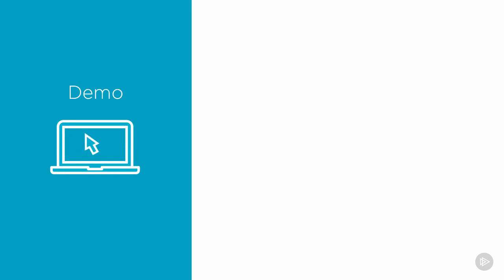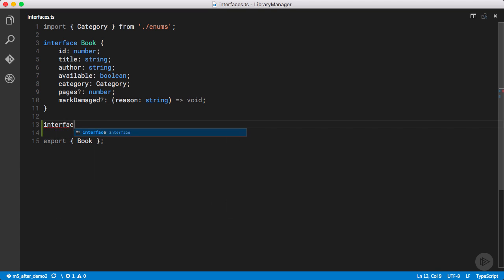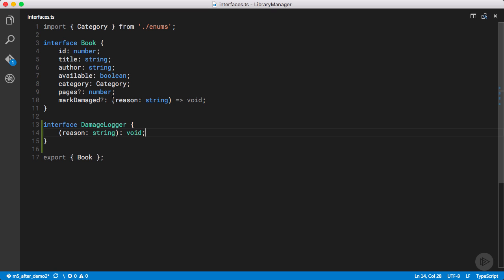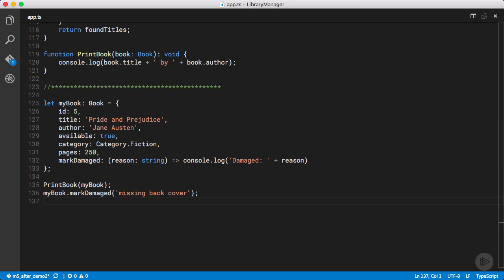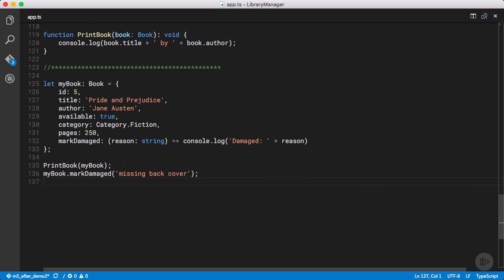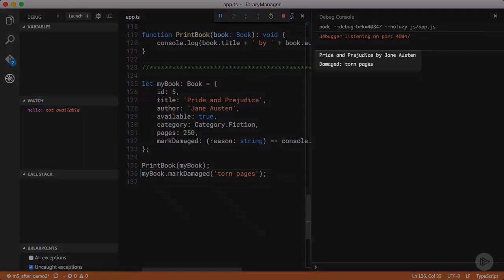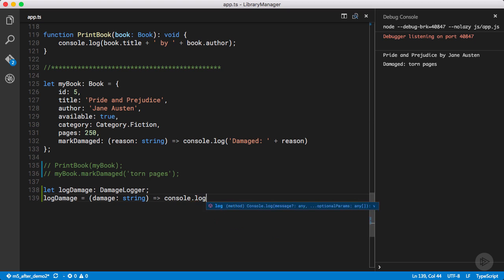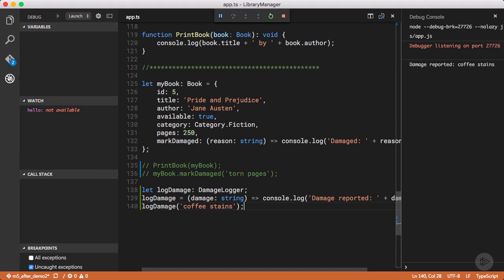06 08 Demo Interfaces for Function Types